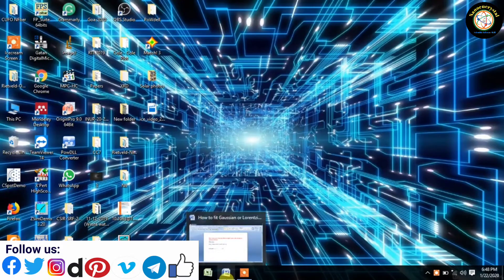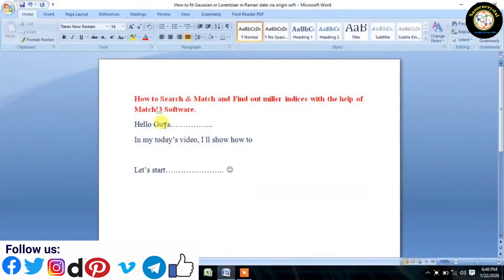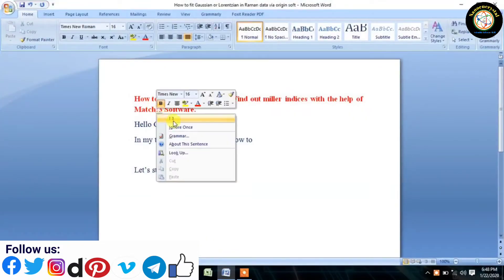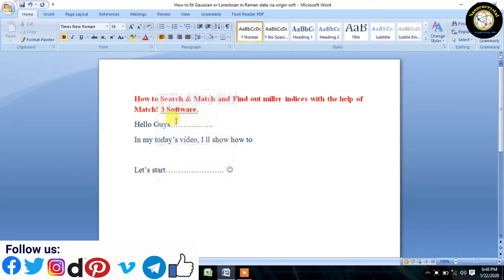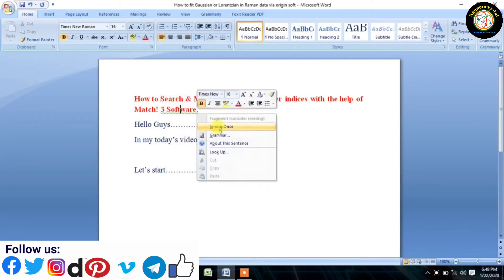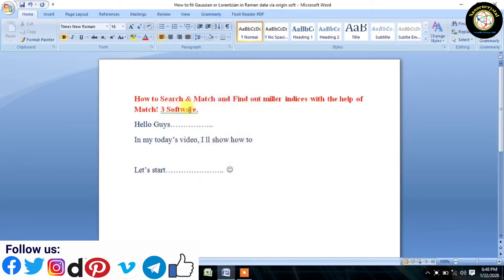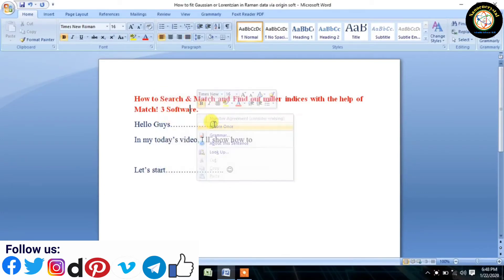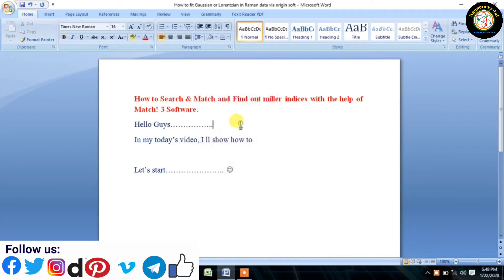How to Search & Match and Find out Miller Indices & d-spacing from XRD data using Match!3 Software